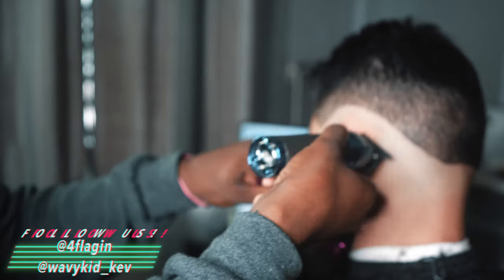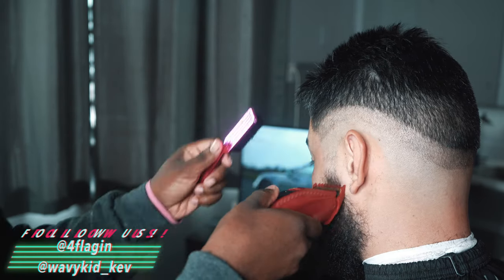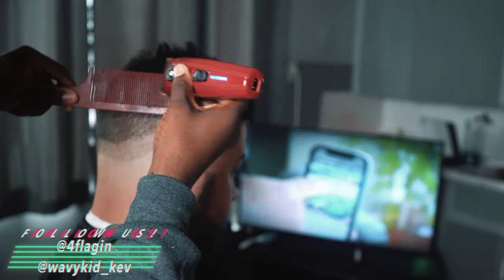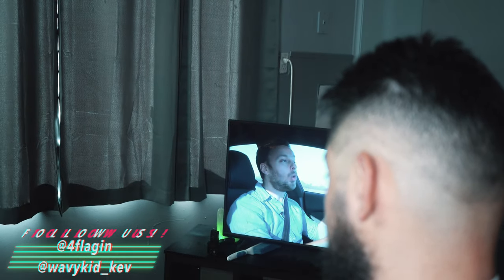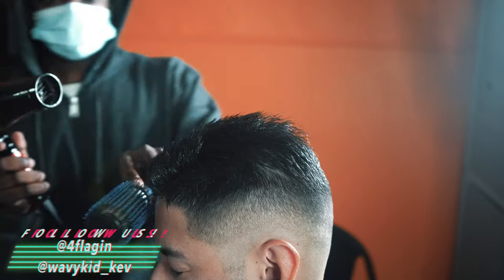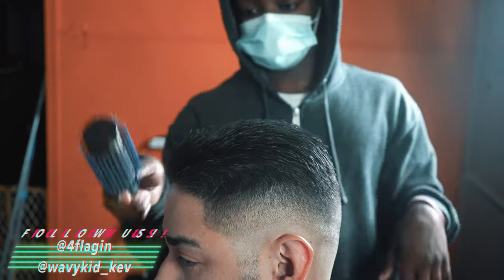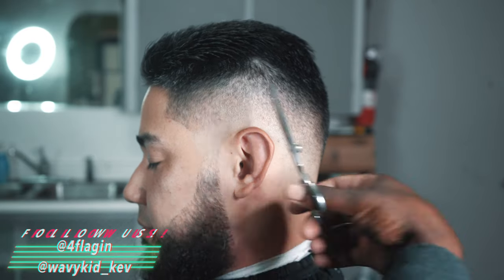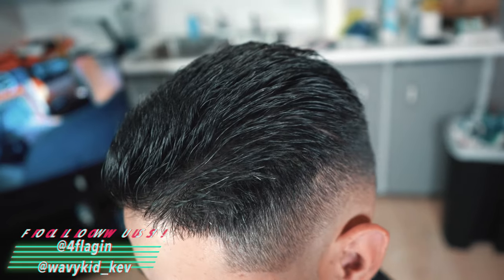Clipper Over Comb Technique. PERFECT FADE HACK!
Film Equipment
Olympus Camera